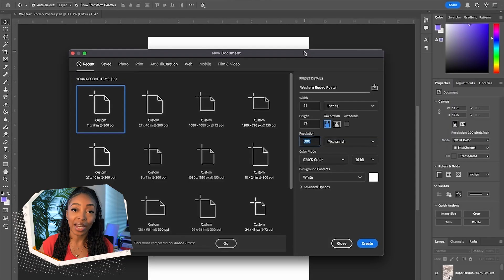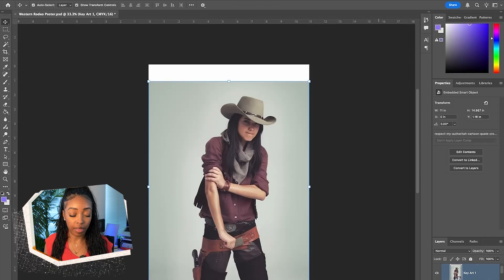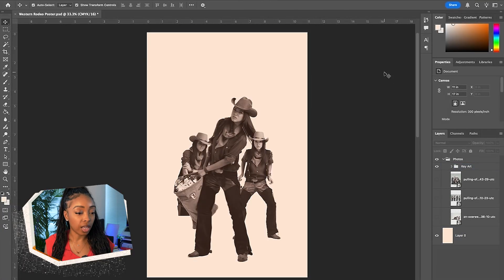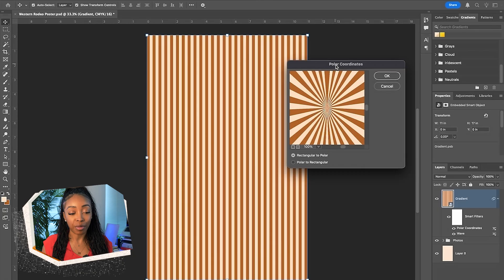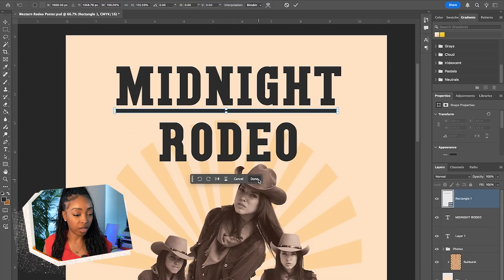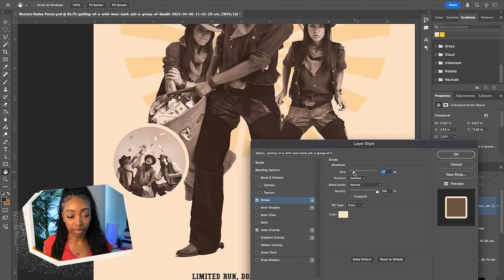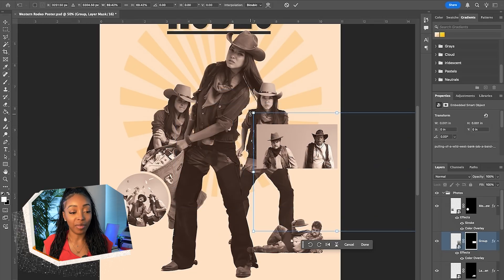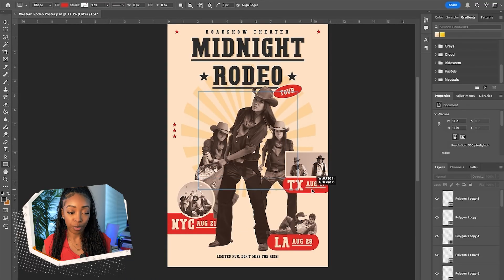Cowboy Core: Western poster design | Photoshop tutorial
Learn how to create the trendy vintage Western poster aesthetic with Qori in this Photoshop tutorial! She breaks down the key elements of this "Rodeo Flyer meets Punk Zine" style - chunky serif fonts, grimy textures, bold reds against muted backgrounds, and chaotic cutouts. Watch as Qori designs a complete "Midnight Rodeo" poster, demonstrating sunburst effects, aged color overlays, and classic Western design elements to achieve that authentic sun-faded Americana look.

► Every type of asset, for any type of project and a full stack of AI tools

00:00 Introduction
00:49 Setting up the project
03:40 Prepping the layout
06:30 Creating the starburst
08:37 Working on the text
10:35 Building supplementary elements
14:38 Bringing all of the design together

CREDITS
Video Creator: Qori Broaster
Producer: Joel Bankhead
Video Editor: Lalo Villalobos
Envato Tuts+
Discover free how-to tutorials and online courses. Design a logo, create a website, build an app, or learn a new skill

► Explore Envato's full stack of AI tools, all included in your subscription